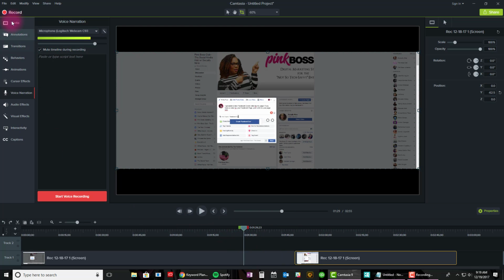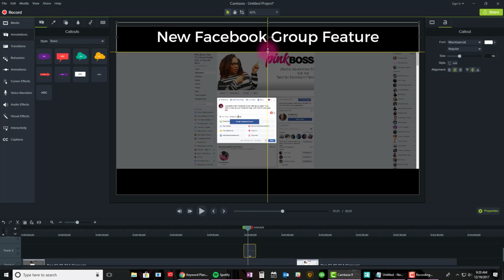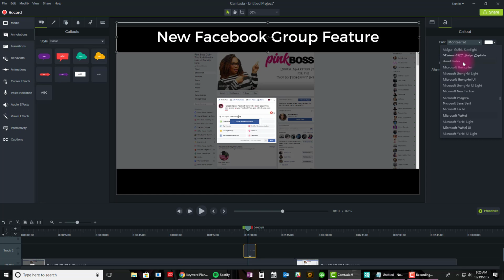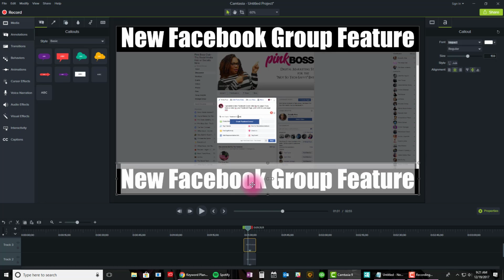Add Text to Video - How to create a Meme Video from your Desktop with Camtasia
I've had a few people ask how to create Video Memes.  I know a lot of you want to create them from your phones so YES that video is coming... TODAY :).

But for now, here's a quick how to with Camtasia. I've been editing all of my videos with Camtasia lately. It's super easy and robust at the same time.  It's the perfect balance for those that aren't really ready for Adobe Premiere.

I’m Nina Thomas, founder of Nina Simone Consulting Pink Boss Club and Pink Boss Academy
As a Social Media Influencer and Video Visibility Strategist – leverage innovative digital Marketing techniques to give solopreneurs the much needed visibility online!
I take entrepreneurs step by step through the process to engage, grow and profit with social media tools.  As a Social Media Strategist for small business owners I provide you with the guidance and tools you need to succeed.  I offer resources for entrepreneurs who want more out of networking than just meeting new contacts and getting Facebook likes.  You need a social media geek on your team. I’m that geek. I provide innovative social media strategies and services designed to give your business a strong online presence; increasing your exposure and bottom line profits. I am devoted to high standards of social media for branding and advertising purposes; and look forward to helping you create your own Power brand!

With over 15 years of experience in the IT field, I’ve become obsessed with social media and technology.

Socially Nina
Social Media Strategist & Checklist Champion
Facebook, Instagram, Twitter, Google+, Vimeo, Youtube, Yammer, …. I get that stuff. I talk that talk. I live in that virtual world.

Sony a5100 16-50mm Mirrorless Digital Camera with 3-Inch Flip Up LCD (Black)
Slik Mini II Table-Top Tripod with Max. Load of 2.75lbs

How to create Meme Videos, How to create video memes,How to create a Meme Video,How to make a meme, how to make a meme video, how to make video memes,
Inshot video memes, video meme with inshot, how to use inshot, memes, how to make a me me with your phone, text on video app, how to add text on video, add text on video, text to video